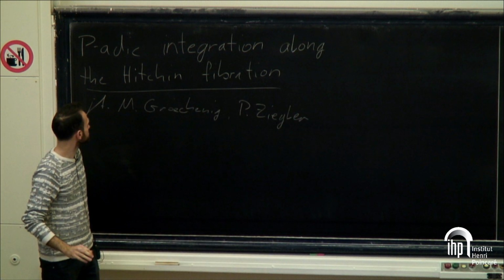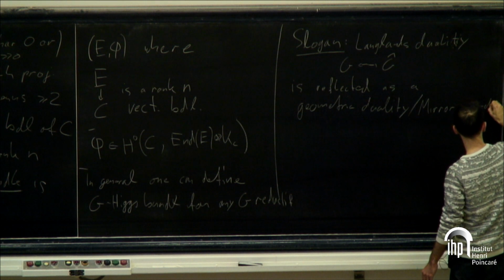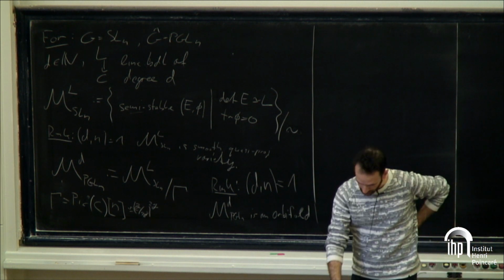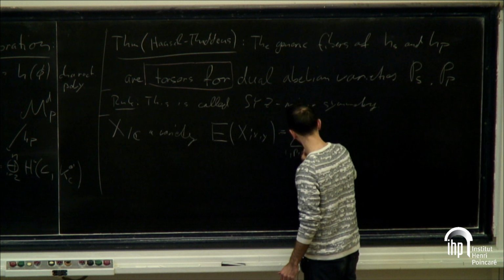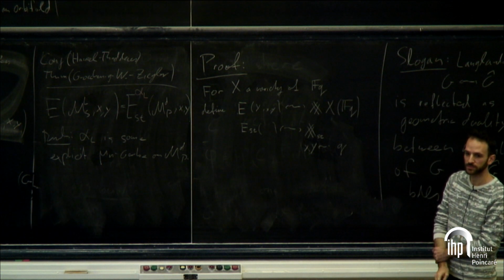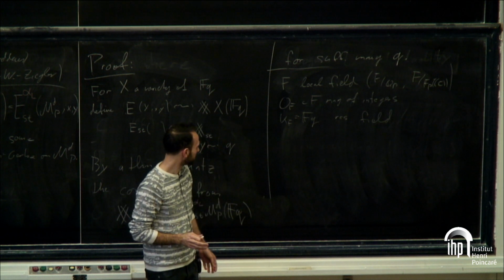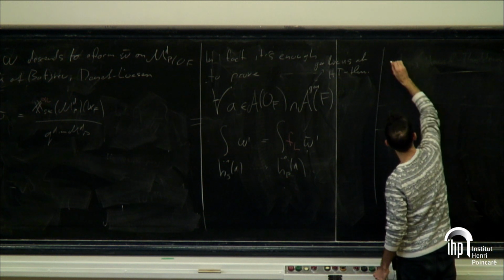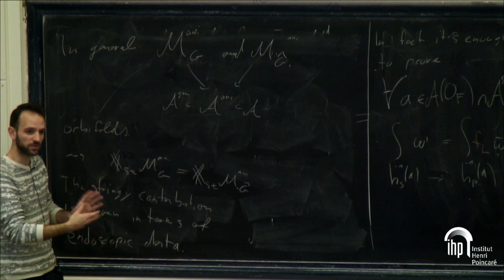p-adic Integration along the Hitchin Fibration and Applications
By Dimitry Wyss (Sorbonne Université)
Abstract: By the work of Weil, Batyrev and Denef-Loeser one can use p-adic integration to compute the (stringy) number of rational points of a smooth or mildly singular algebraic variety X. One advantage of this approach is, that one can sometimes avoid the “bad locus” of X. We apply this idea to the moduli space M of G-Higgs bundles and obtain global invariants of M by considering only the generic fibers of the Hitchin fibration. For G = SLn, PGLn this gives a proof of the topological mirror symmetry conjecture of Hausel-Thaddeus. If time permits I will sketch for general G a connection with the geometric stabilization theorem of Ngˆo. This is joint work with Michael Groechenig and Paul Ziegler.